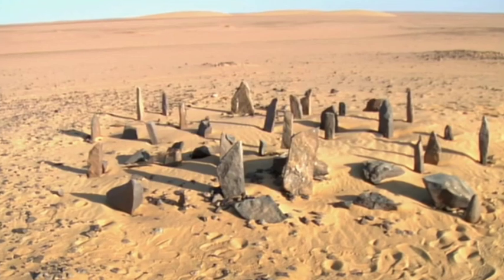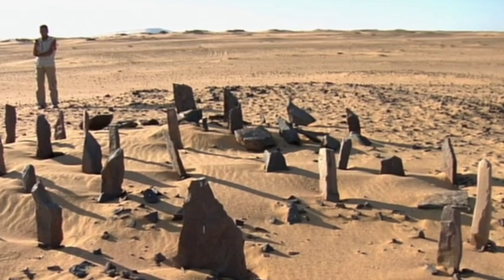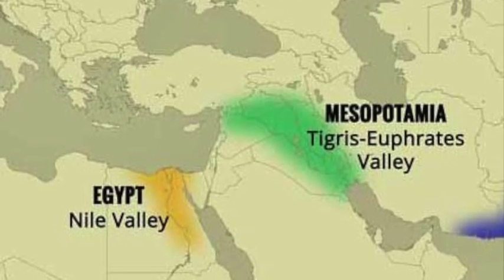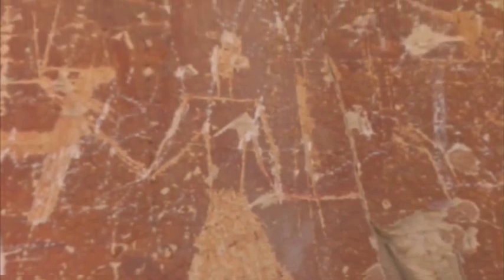The Origins of Ancient Egypt: Prehistoric Petroglyphs and Nabta Playa | Ancient Architects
The findings of ancient cave paintings in Western Egypt show early depictions of the Hathorian cow, pharaonic dress and sacred Egyptian animals, such as the jackal. In NabtaPlaya there are stone structures with astronomical significance and finds that could date back to 17,700 BC. Watch this video to learn more about the origins of AncientEgypt.